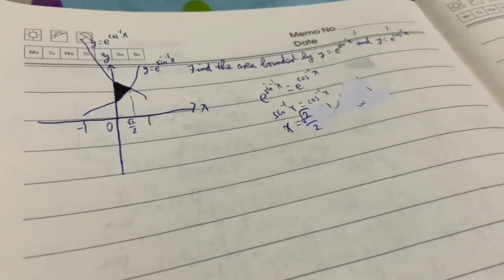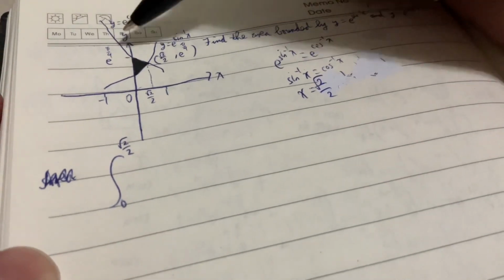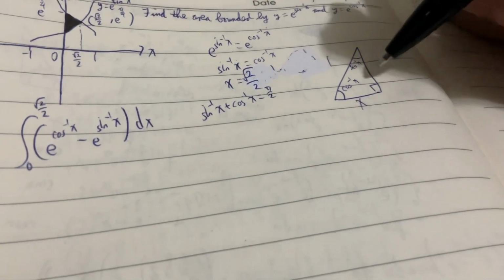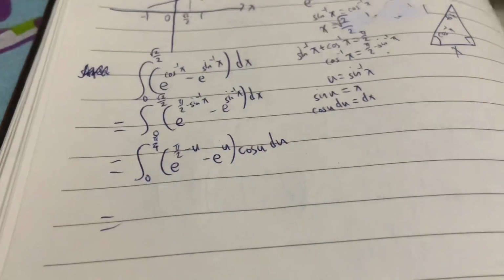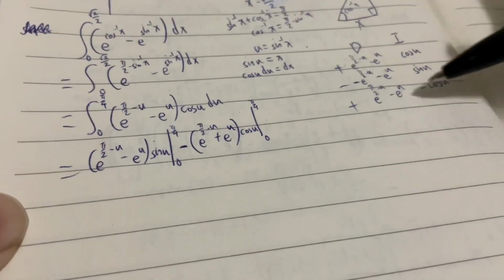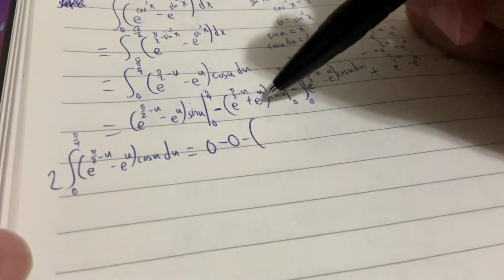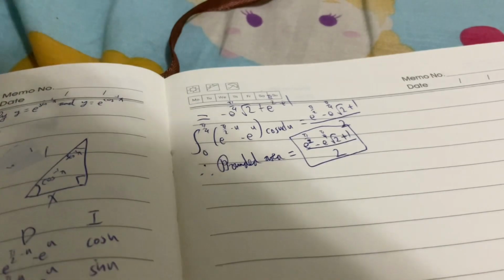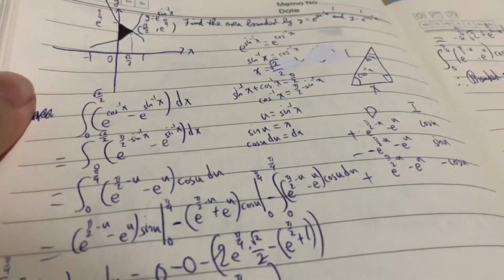Area bounded by y=e^arcsinx and y=e^arccosx